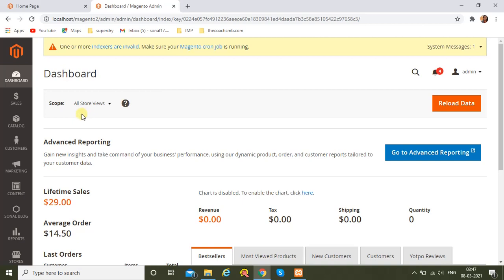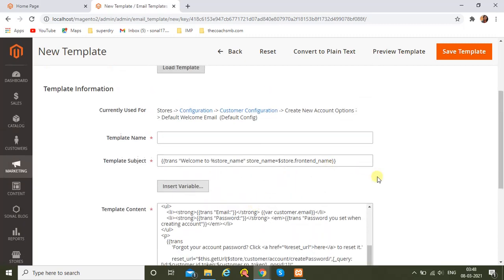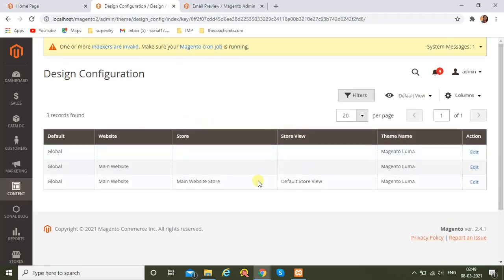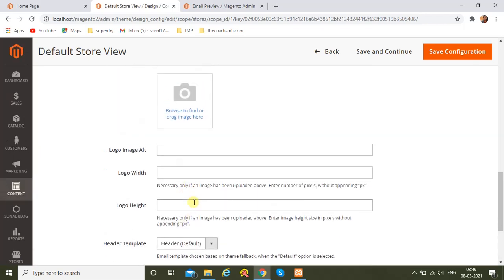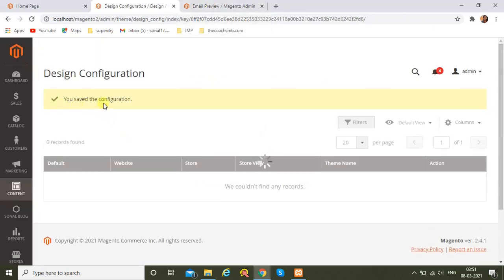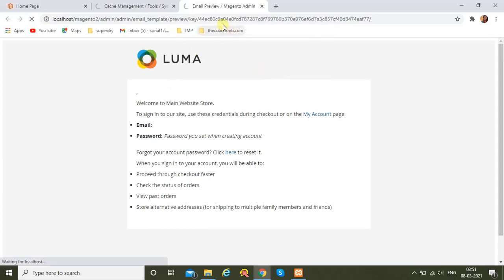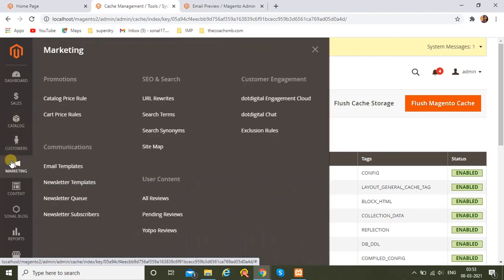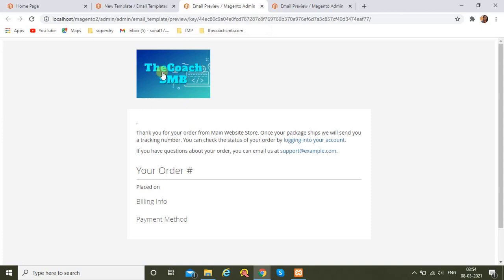Magento 2 Tutorials - How to Change Email Logo, How to change logo in the email templates mage 2021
Magento 2 - Tutorials - How to Change Email Logo, How to change Email Logo in Magento 2, How to change logo in the email templates magento2?

Hello All,

I am Sonal Motghare-Balpande, welcome you to my channel Sonal-TheCoachSMB.

1. How to upload new LOGO in EMAIL TEMPLATES
2. Change LOGO in EMAIL TEMPLATES

Magento Tutorials.
Magento2 Tutorials.

Thanks & Regards,
Sonal Motghare-Balpande